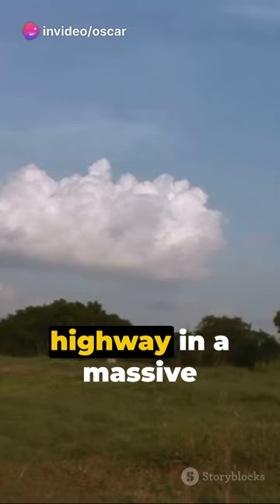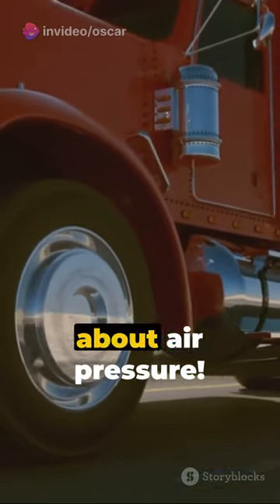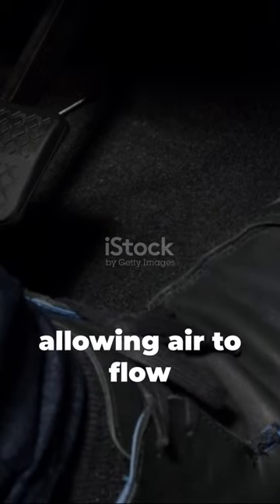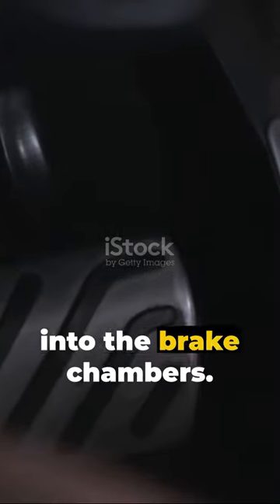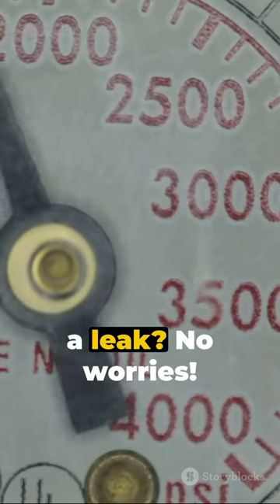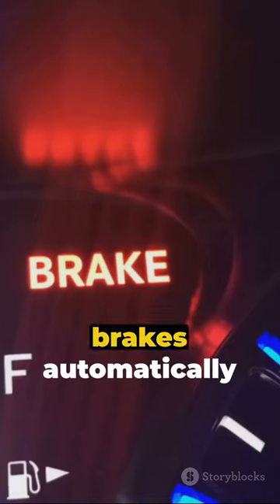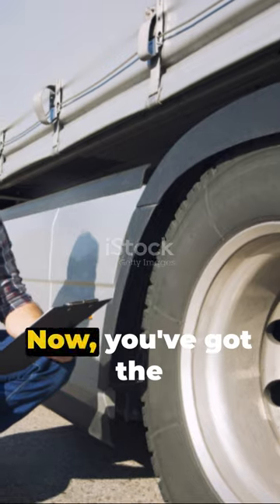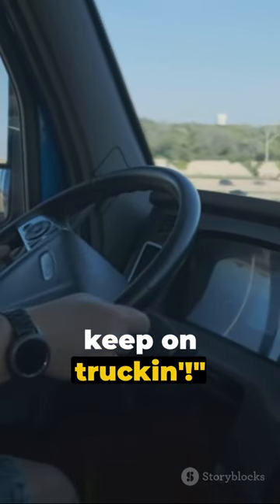Braking It Down A Trailer Truck Brake System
In this fascinating video, we dive deep into the intricacies of a trailer truck's brake system and explain it in a simple and engaging manner. Join us as we explore the various components and working principles that ensure the safety and efficiency of these massive vehicles on the road. From air brakes to brake chambers, we'll cover it all! Whether you're a truck enthusiast or just curious about how these powerful machines function, this video is a must-watch. Let's spread the knowledge together and deepen our understanding of trailer truck brake systems!